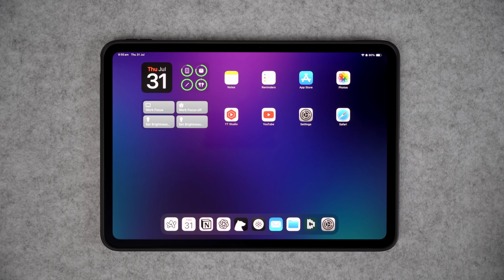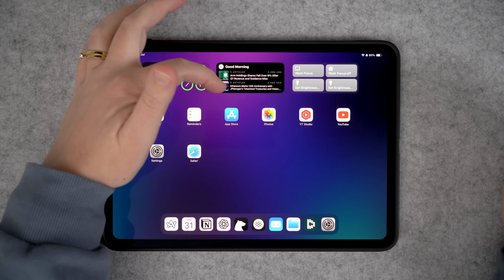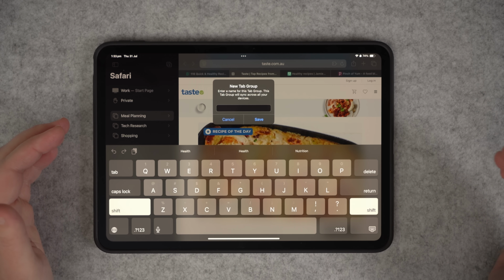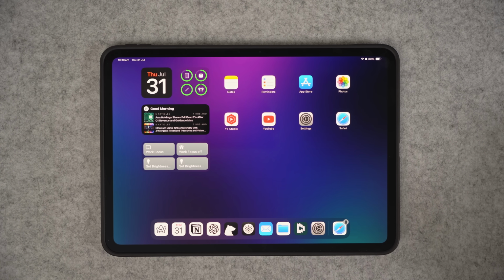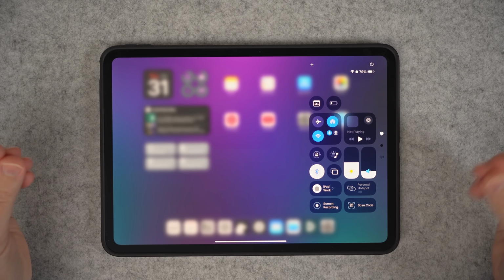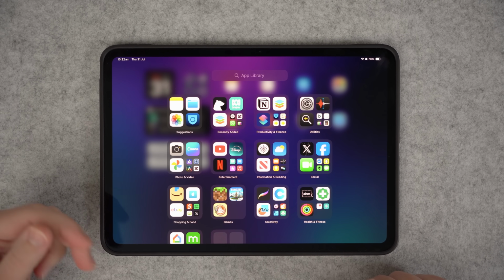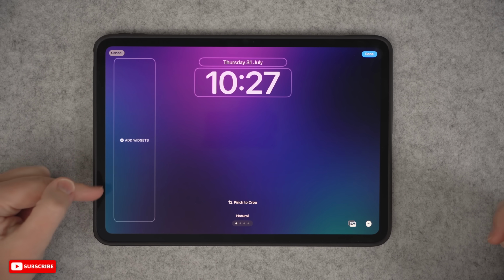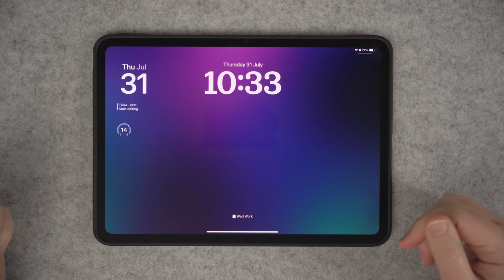5 iPad Tips to Instantly Improve Your Setup – From Beginner to iPad Pro (Ep 3)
Here are 5 more iPad tips to help you improve your setup and make your iPad more useful. These are all built-in features that are easy to try and can really change how you use your device day to day.

This is Episode 3 of From Beginner to iPad Pro, my monthly series where I share simple iPad tips that anyone can use.

📌Chapters:
00:00 Intro
00:29 Tip 1
03:17 Tip 2
06:28 Tip 3
09:46 Tip 4
11:56 Tip 5
14:31 Outro

 ✨My Links✨

 My Apple Gear 

iPhone 16 Pro:

iPad Pro 11inch M4 (Main iPad):

iPad 11inch A16:

iPad Keyboard Case:

Apple Pencil Pro:

MacBook Pro M3 Pro:

AirPods 4 with Active Noise Cancellation: